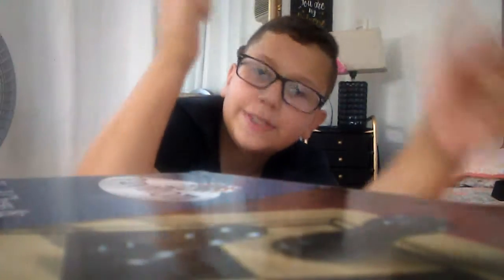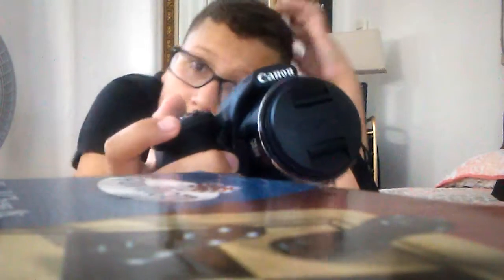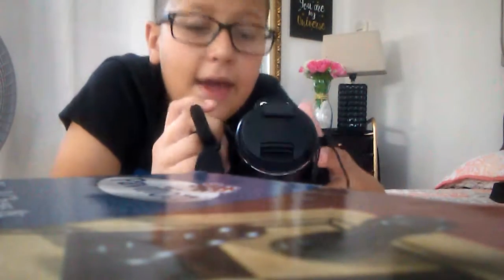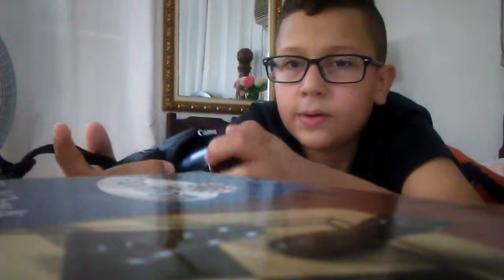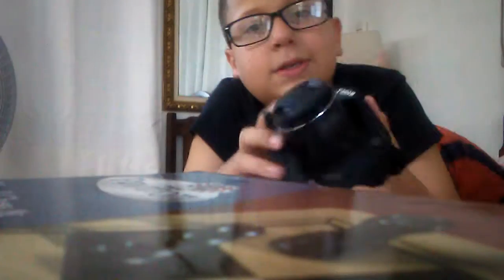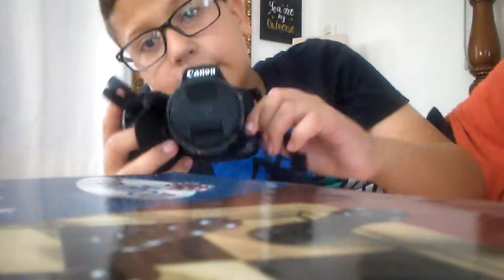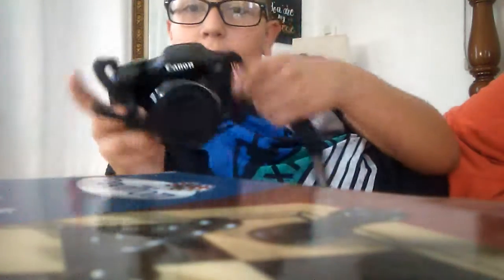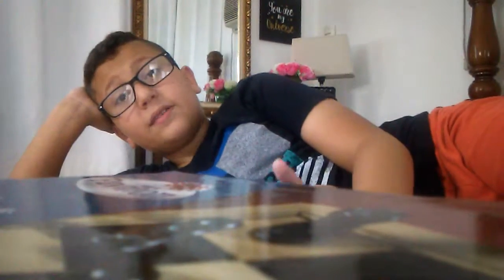I got a Camera!!! _Canon SX530 HS